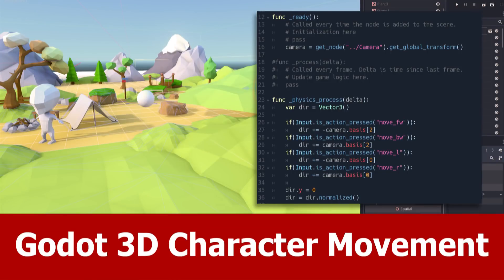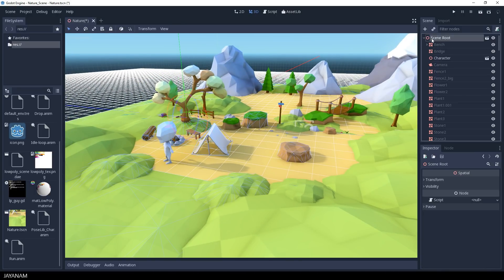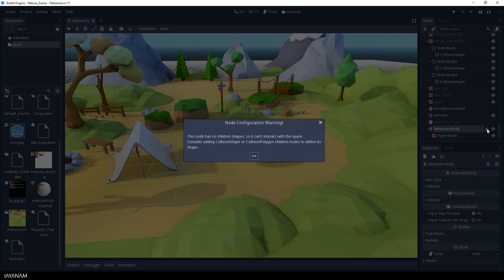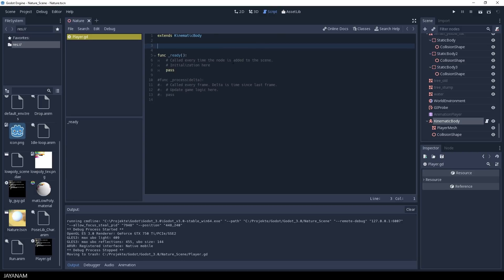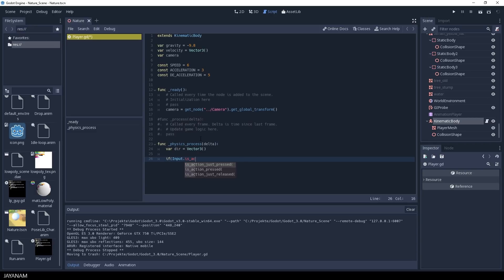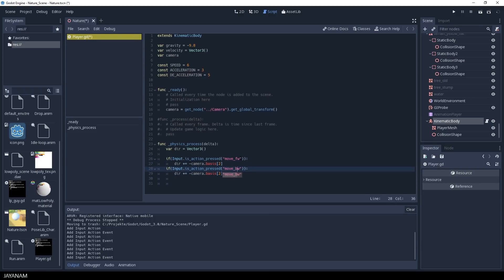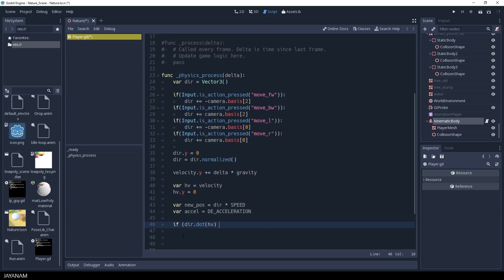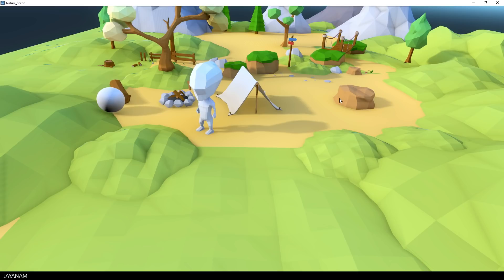Godot Engine 3d Character Movement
In this 3D Godot tutorial I show how to implement a basic character movement with a KinematicBody node and a simple mesh.